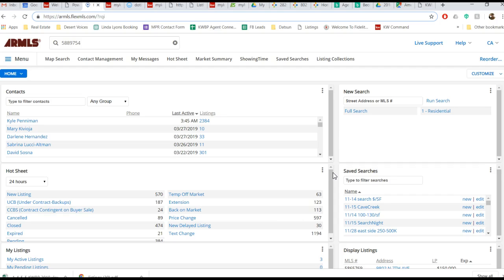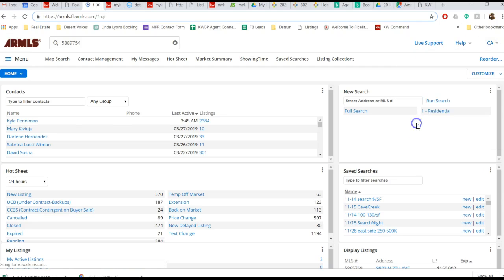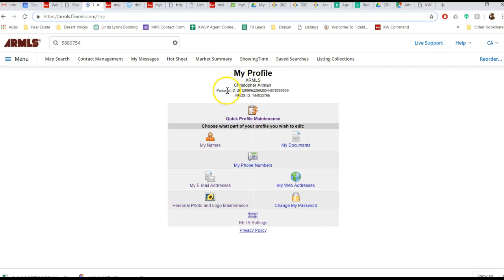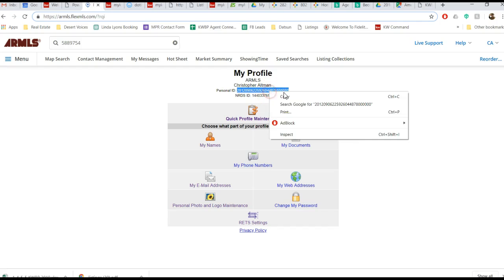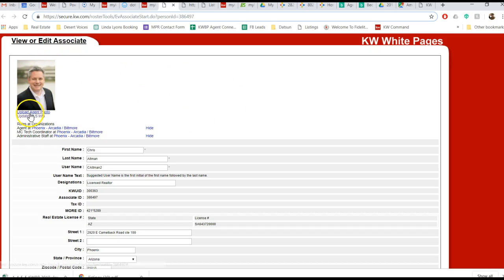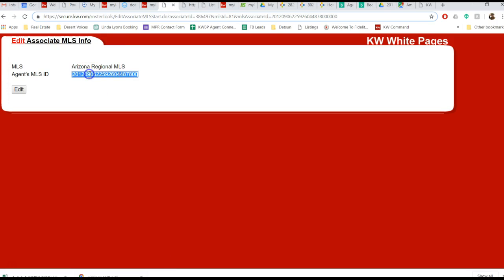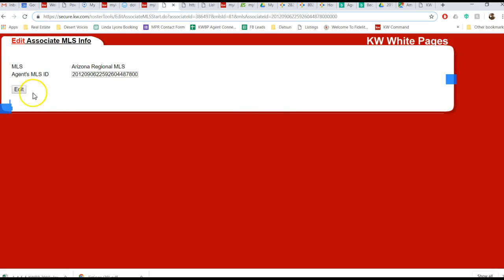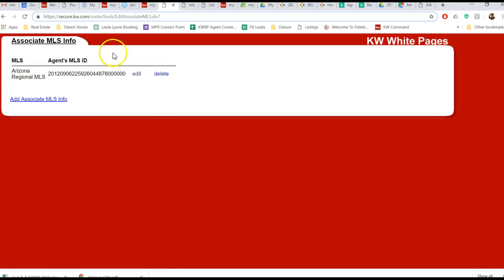Broker Minute - MLS Long ID